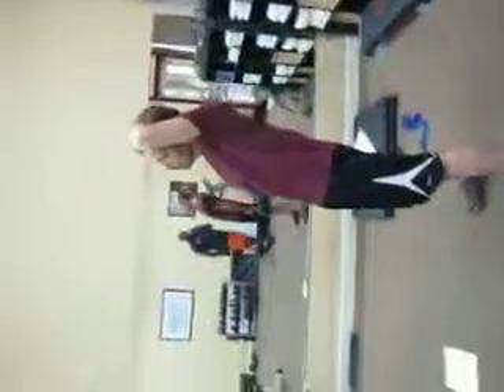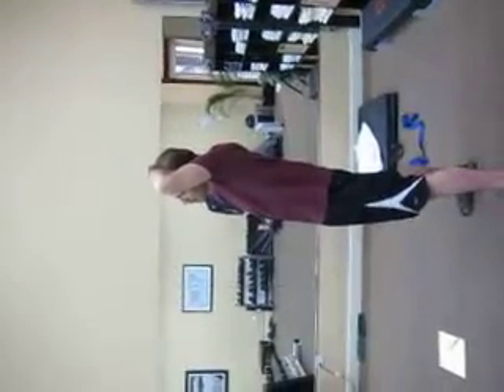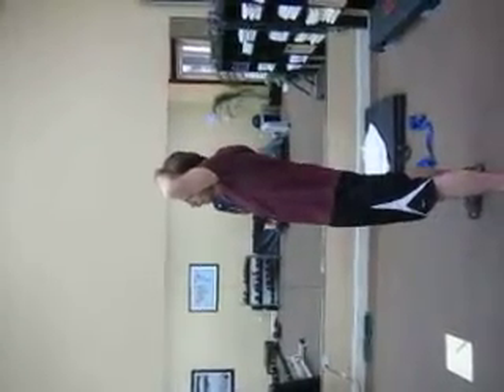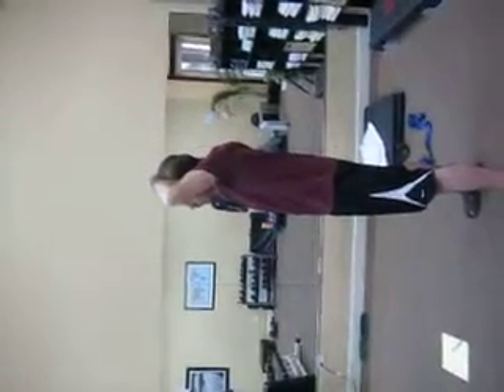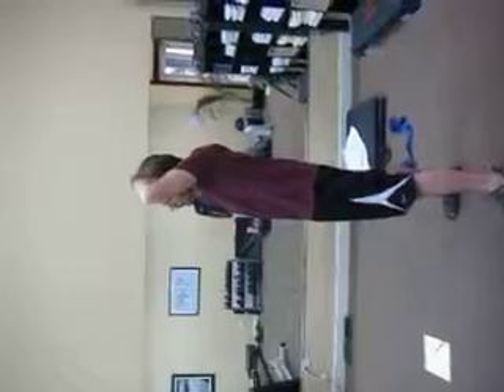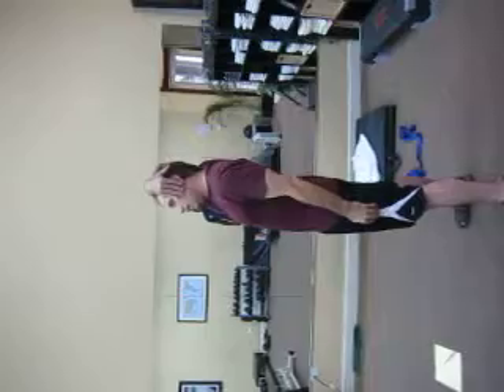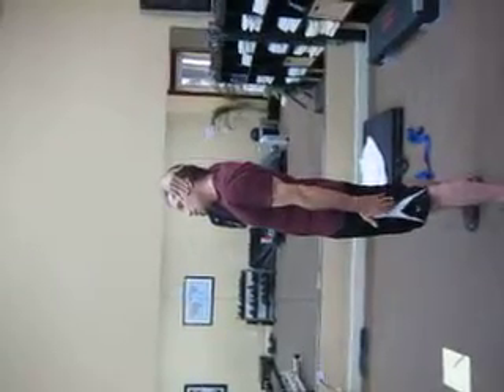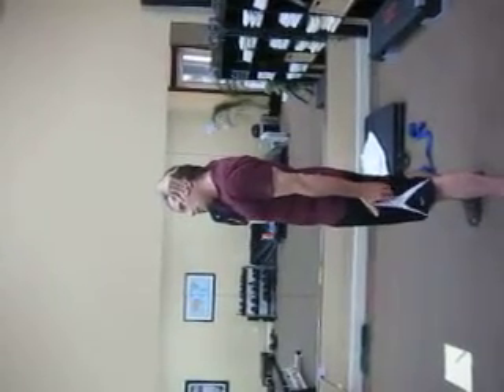MVI 2578 - "Walking" Neck Stretch